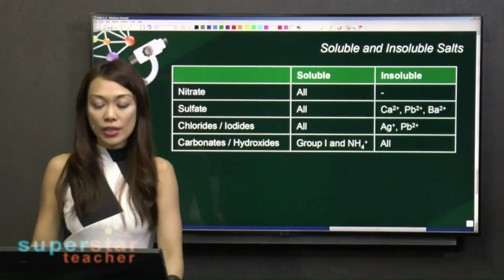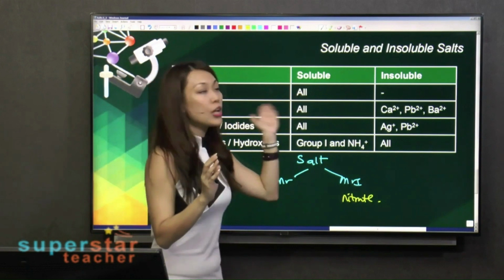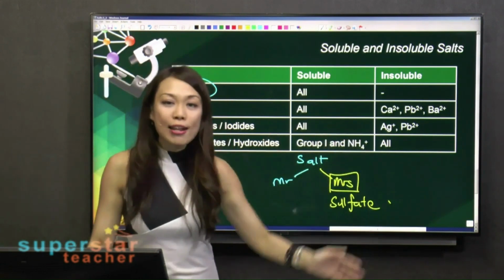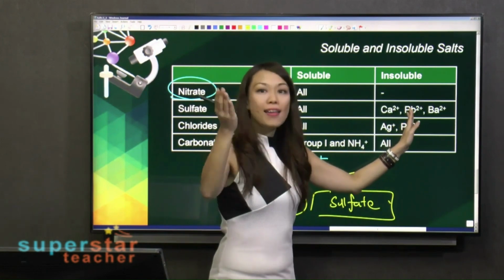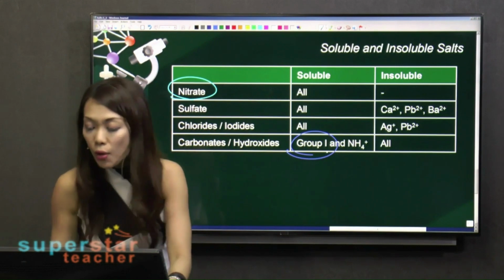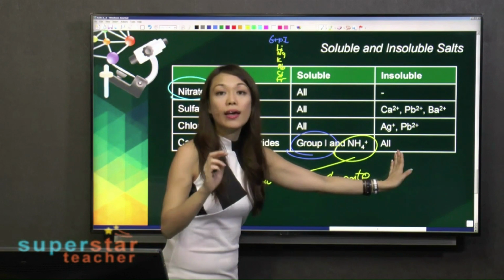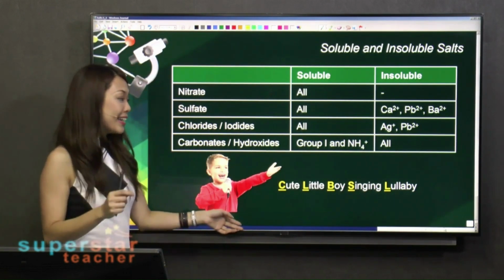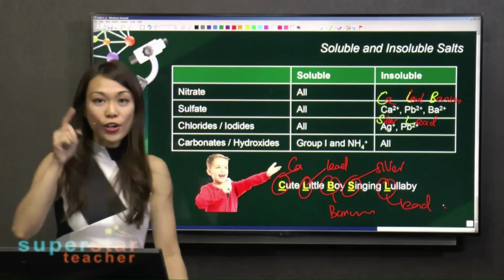Science Mnemonic Clinic | Episode 7 | Salt Solubility Table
Everyone has their own variation of tables to help remember key learning points. However, remembering the details within the table can be a challenge as well. In this episode of the Science Mnemonic Clinic, Ms Selena will teach you a simple mnemonic to better remember the solubility table!